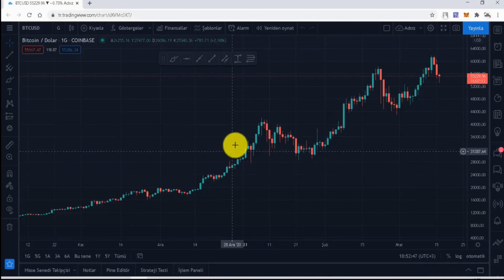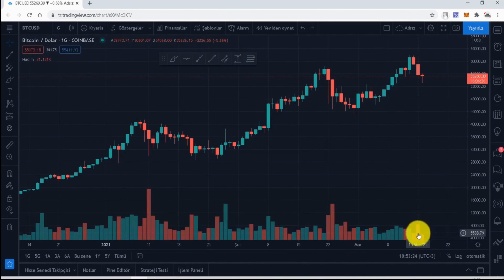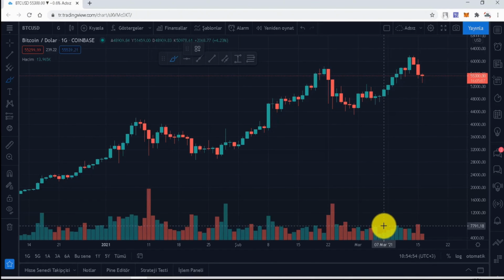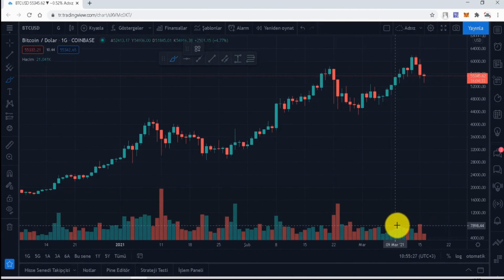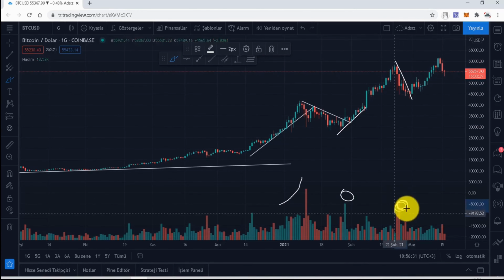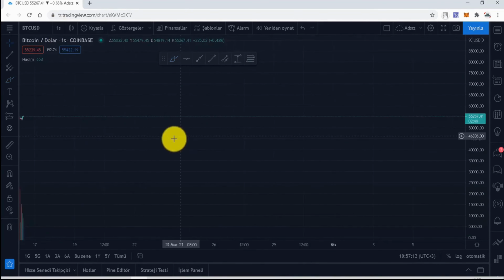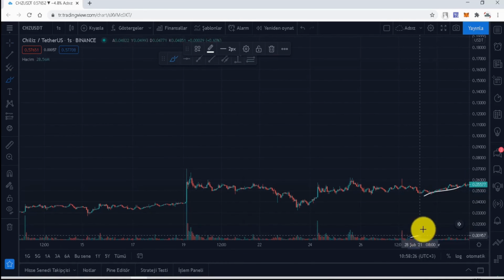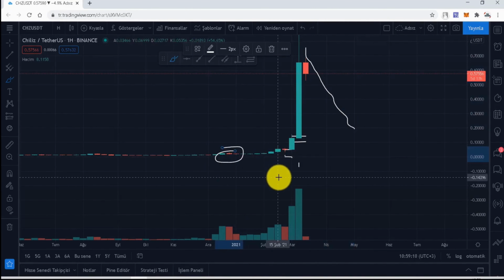HOW TO USE VOLUME? | TRADING VIEW #6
Understanding how to use volume is vital for traders to confirm trends and spot potential reversals. On TradingView, volume indicators help analyze the strength of a price movement by showing how much of an asset is being traded. Utilizing volume data effectively can provide insights into market sentiment and improve trading decisions.